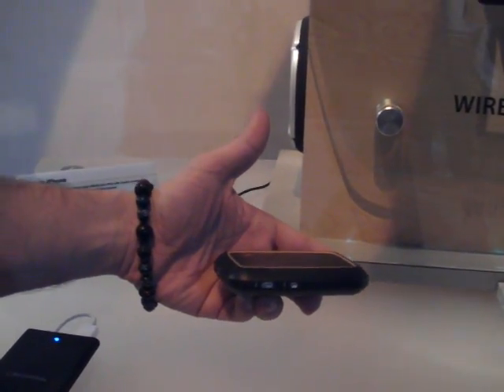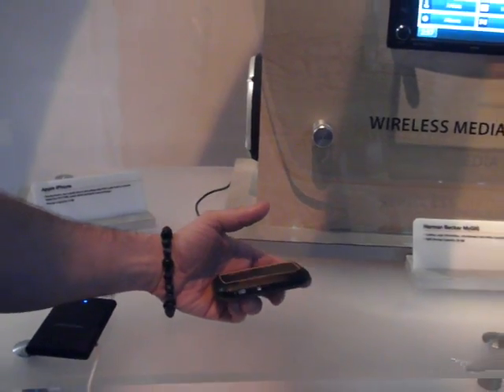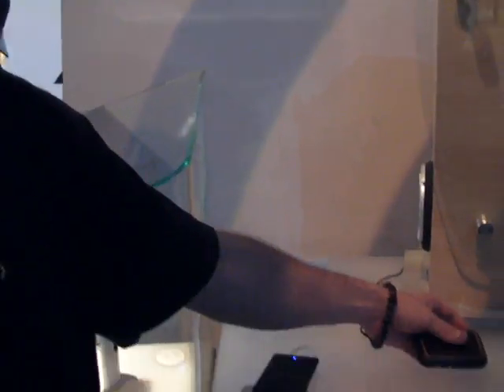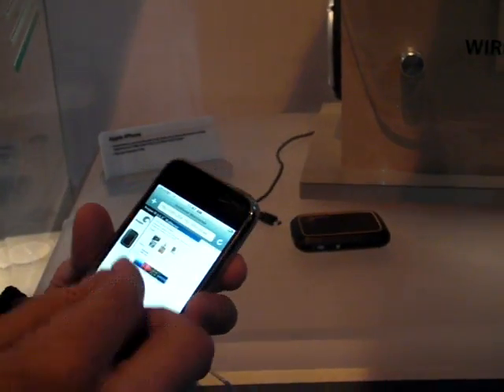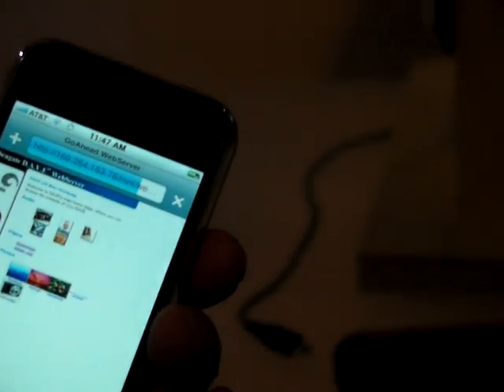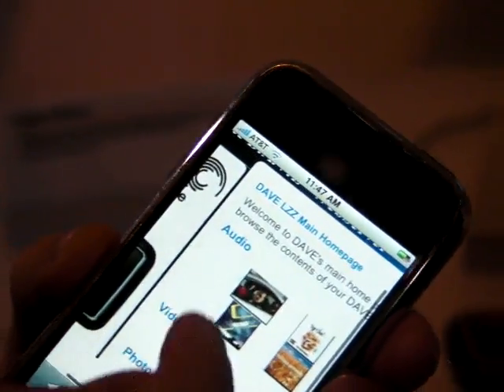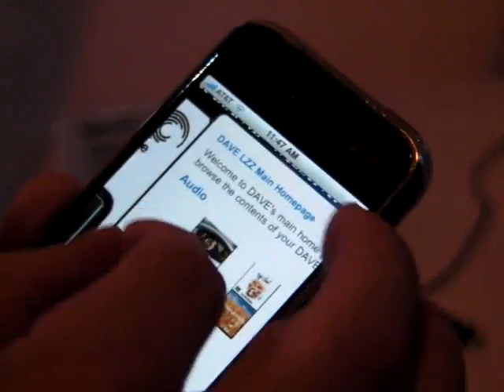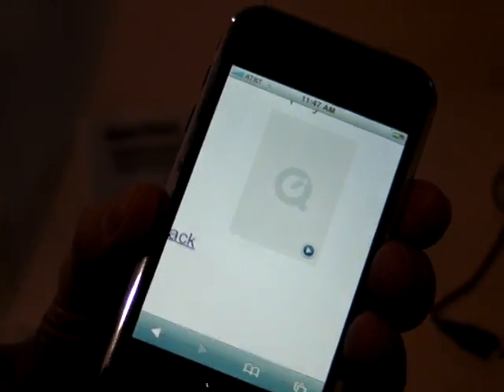Seagate DAVE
Seagate's new D.A.V.E. wireless hard drive